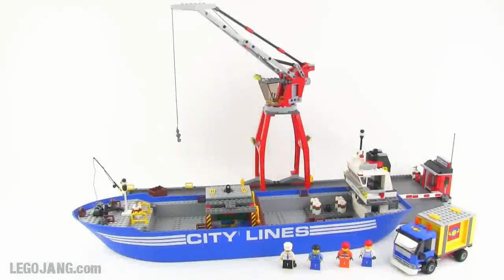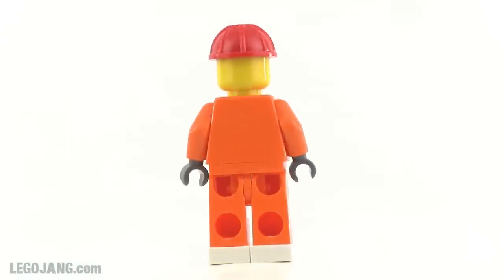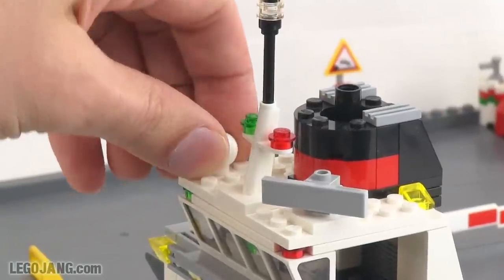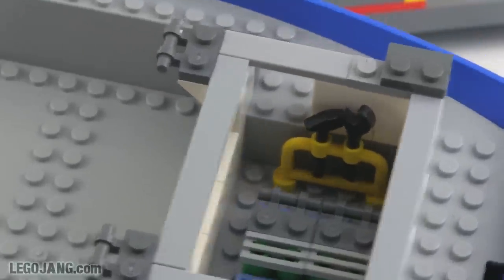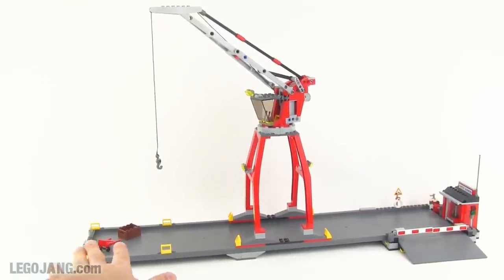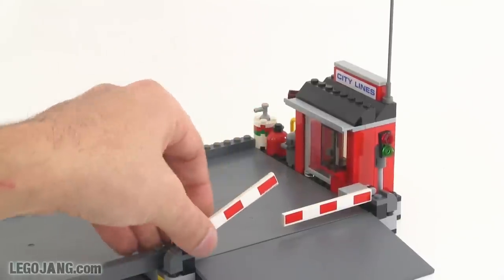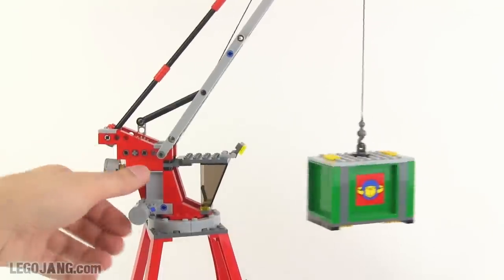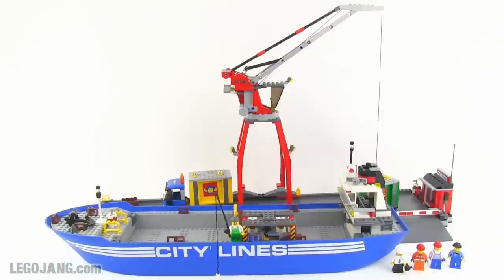LEGO City 7994 Harbor & cargo ship review!